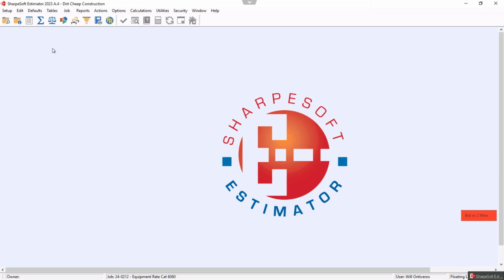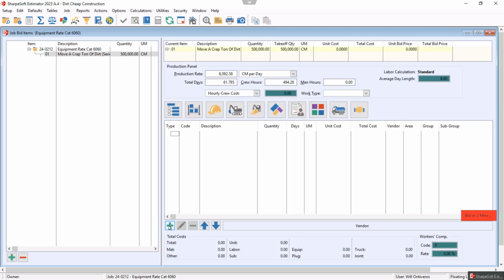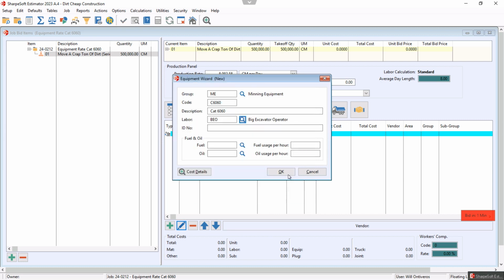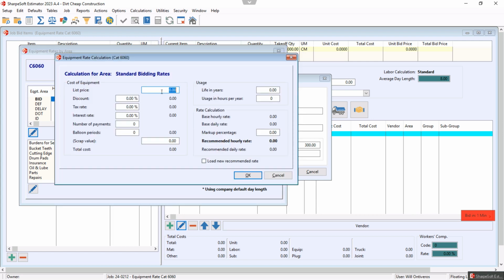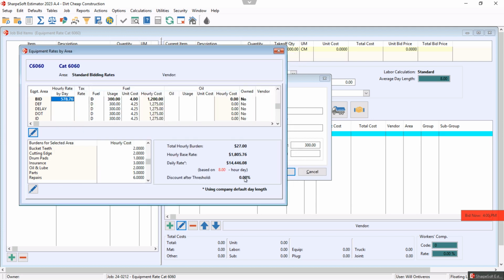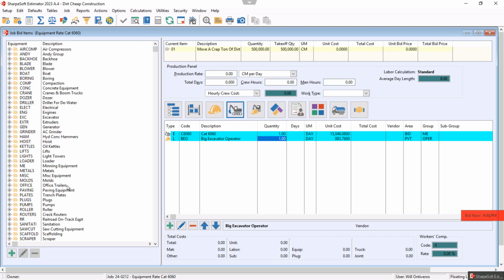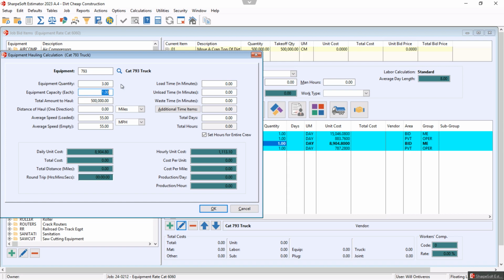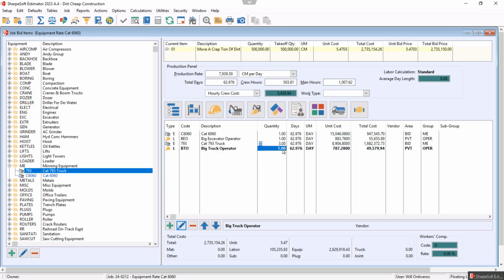$7M Plus piece of Equipment moving 36 m3 every scoop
Watch how quickly we can use the SharpeSoft Estimator to add a new piece of equipment (once added, everyone in your database can use the Equipment Rate Calculation.)  We also show off our Equipment Hauling Calc.

The fuel cost is around $ 1500 per hour, and I bet you might complain about the poor gas mileage of your truck!